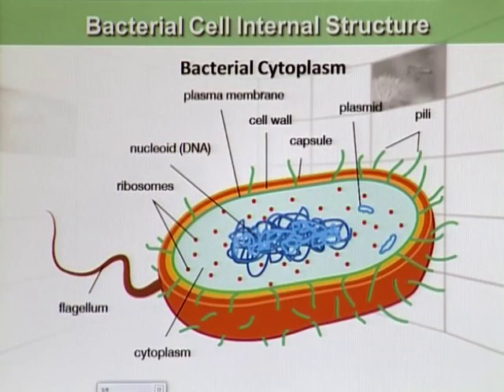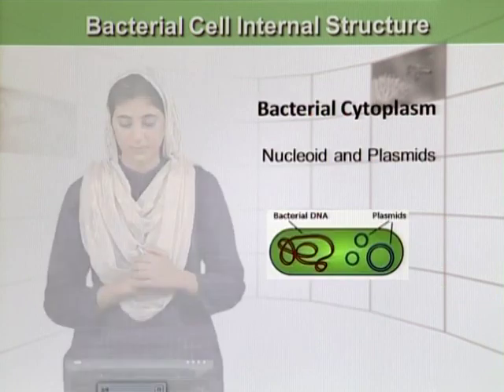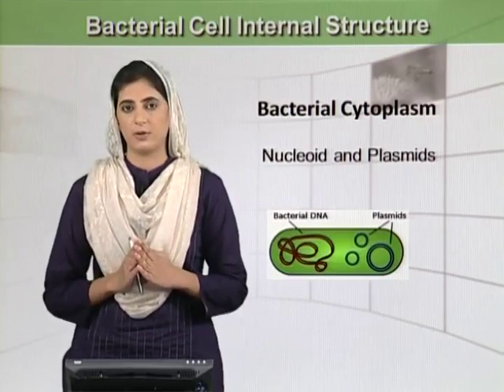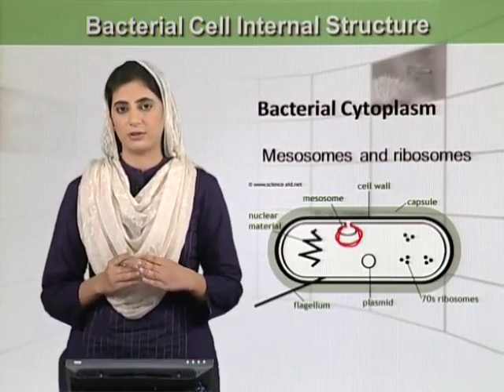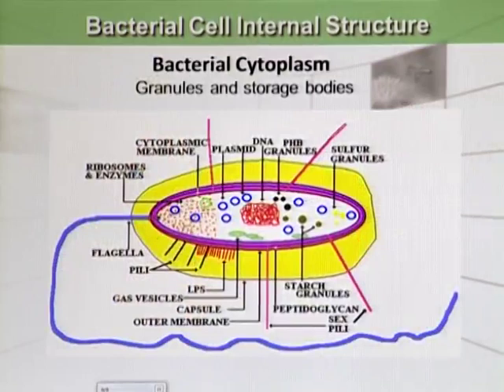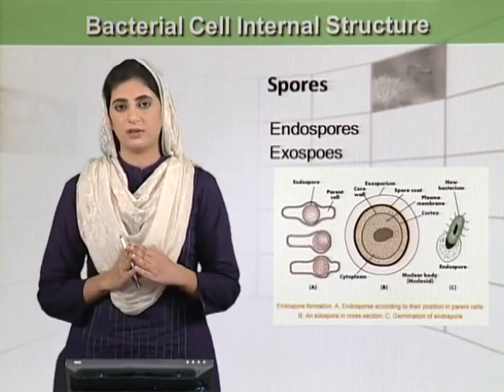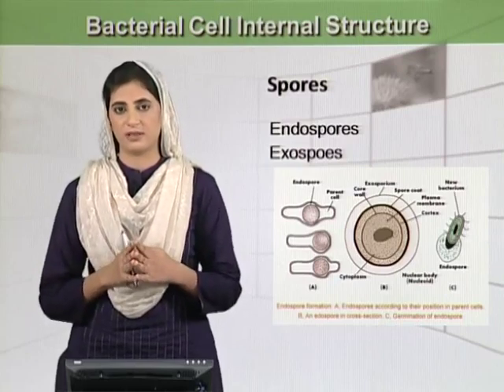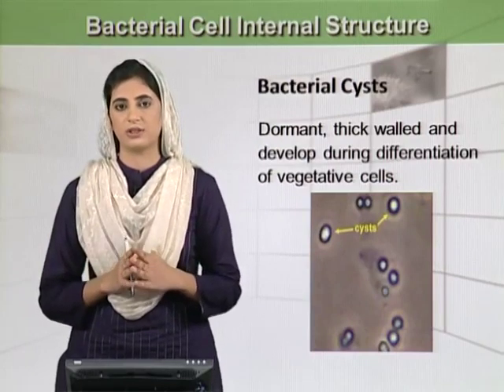Biology- Fsc Part 1 Chapter 6 Bacterial Cell Internal Structure- Biology